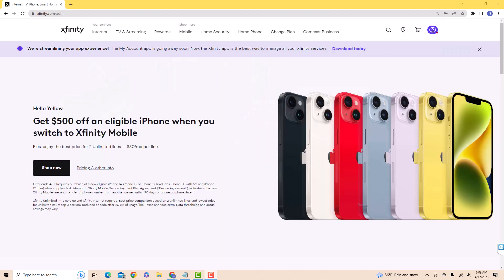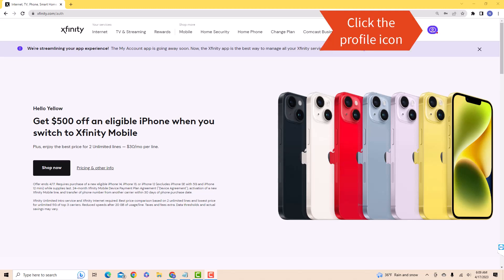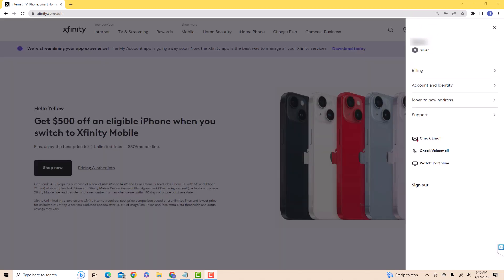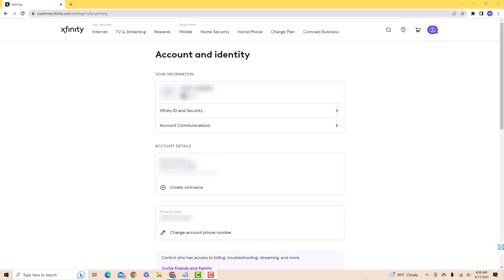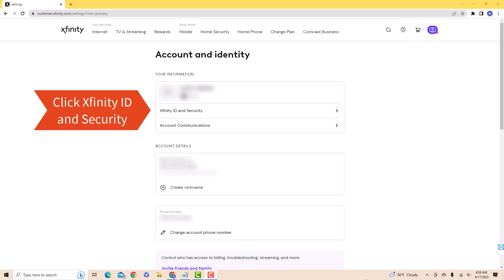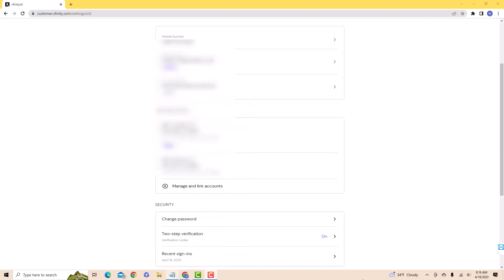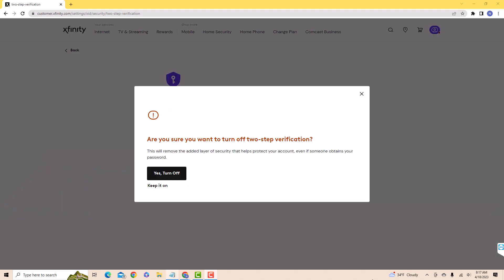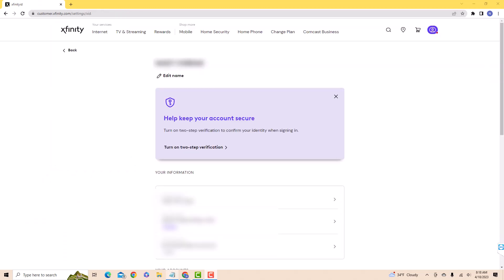How to Turn Off Two-Step Verification on Xfinity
Ditch the big guys and join the EarthLink family! Earn a free $100 Mastercard gift card when you sign up for EarthLink Fiber. Terms apply.

Learn how to turn off two-step verification on Xfinity.